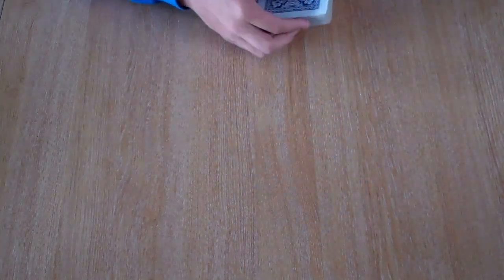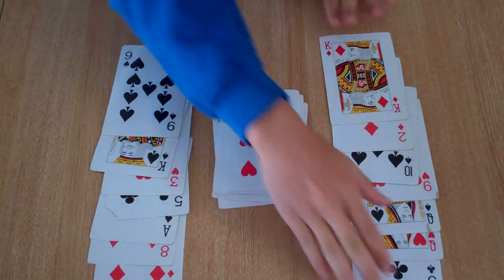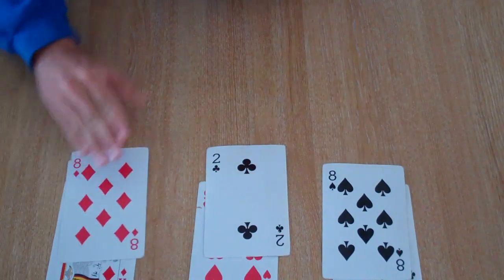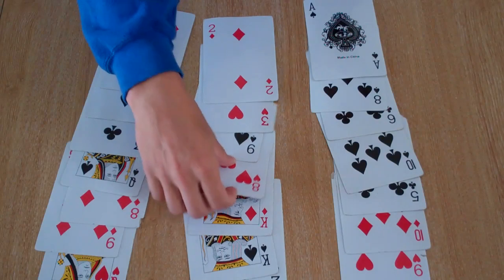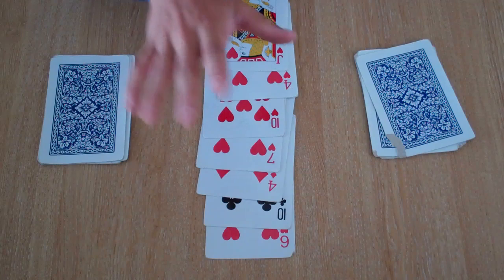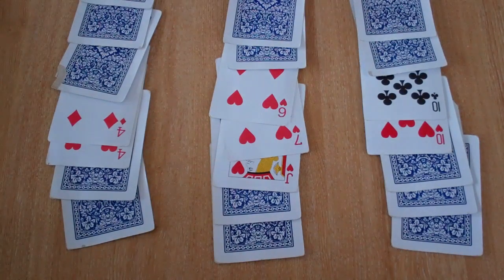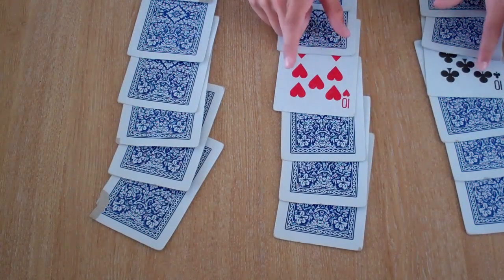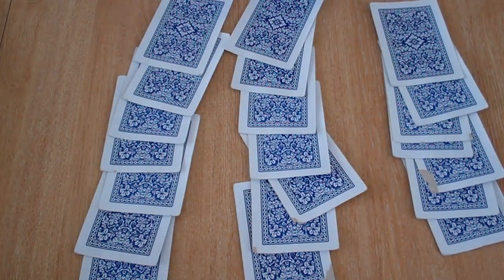The 21 Card trick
a Card trick with mathematical explanation recorded at the University of Plymouth